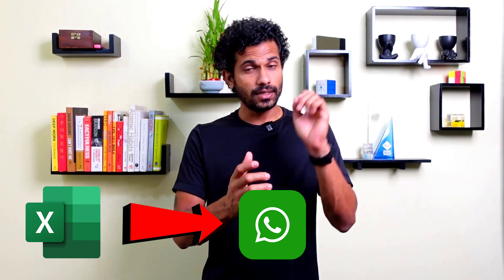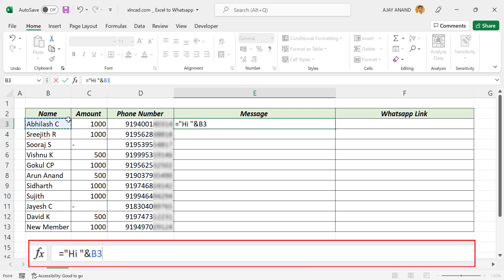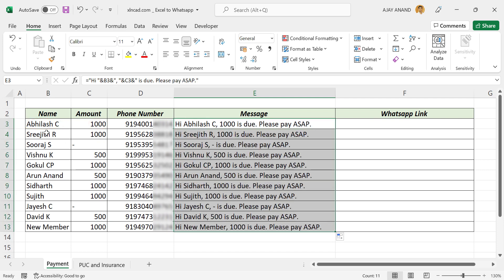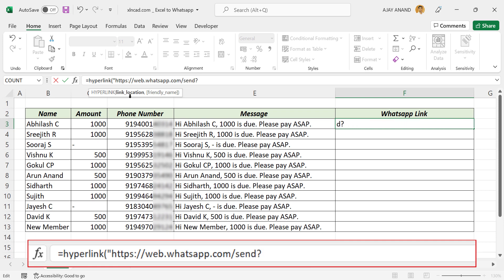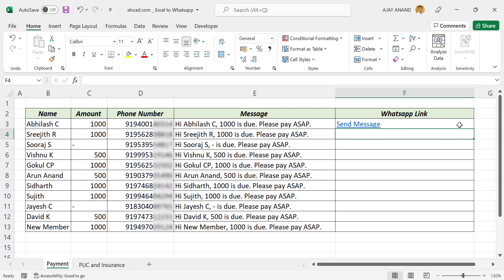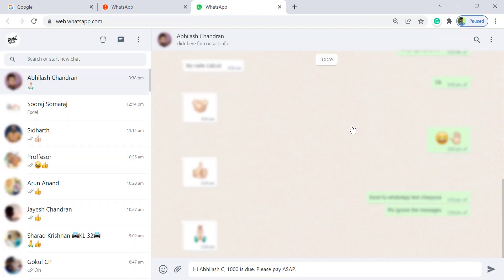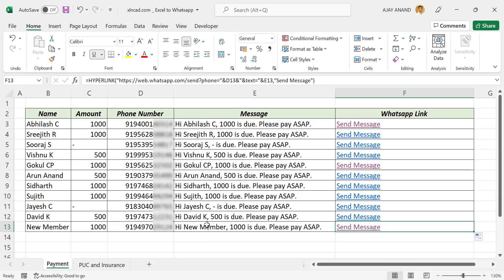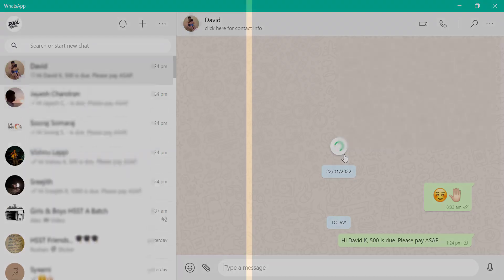How to send WhatsApp Messages from Microsoft Excel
How to use Microsoft Excel to send WhatsApp Messages.